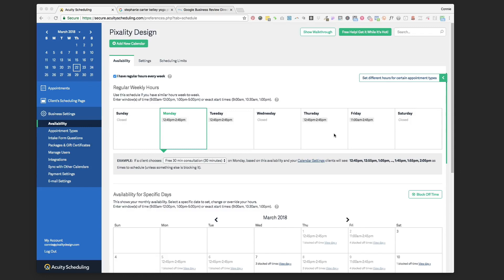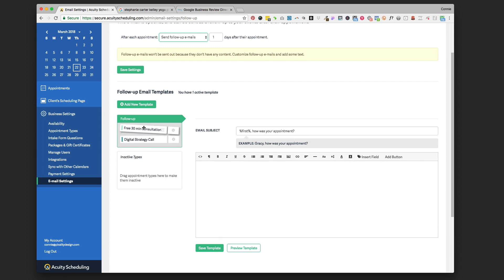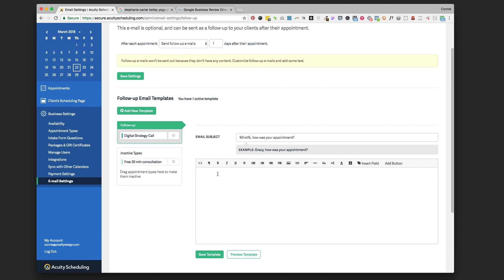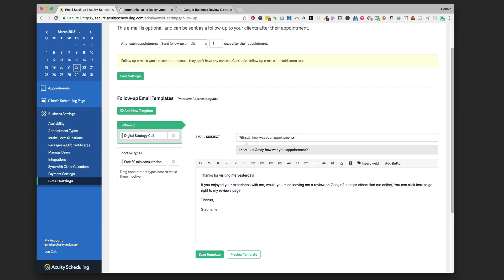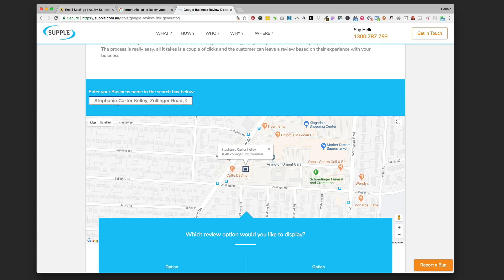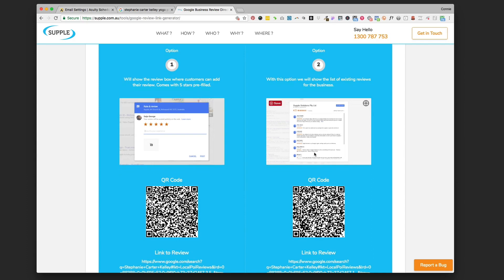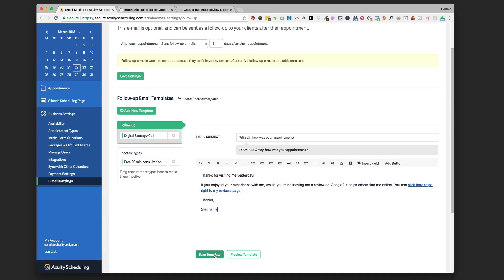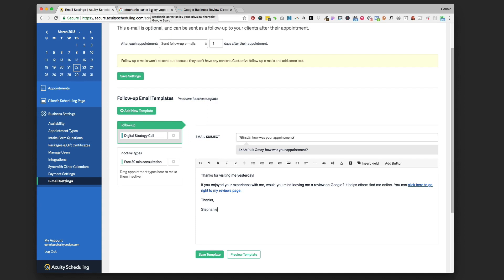Set-up your ACUITY Scheduler to get more Google reviews for your wellness business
Get steady reviews on your Google My Business page using Acuity's follow-up email feature. This video will show you how to send a post-appointment email with a direct link to your Google review profile